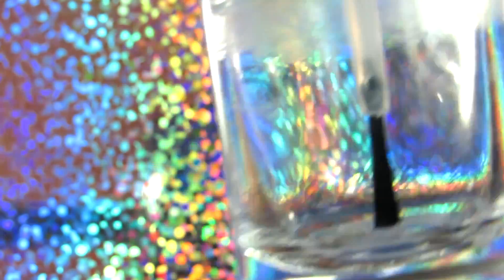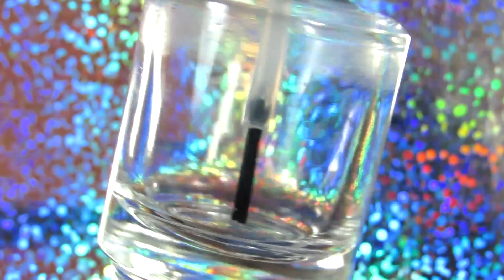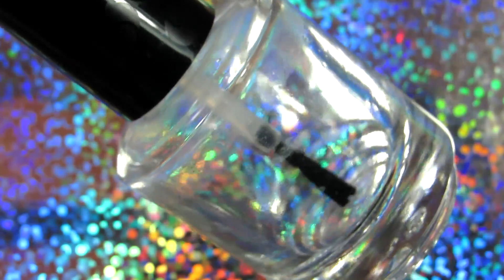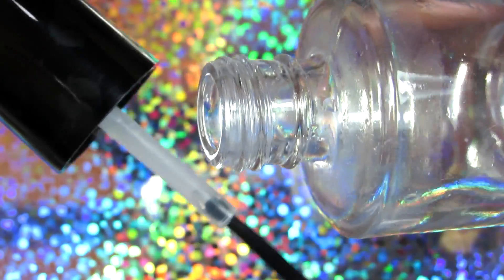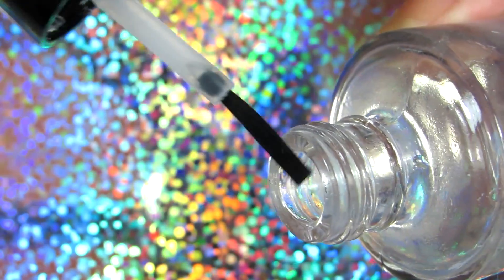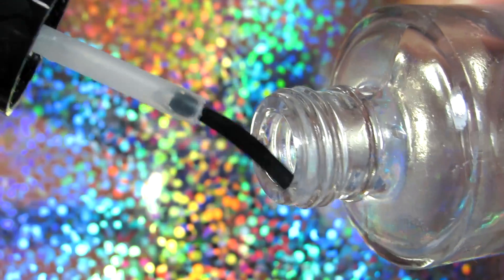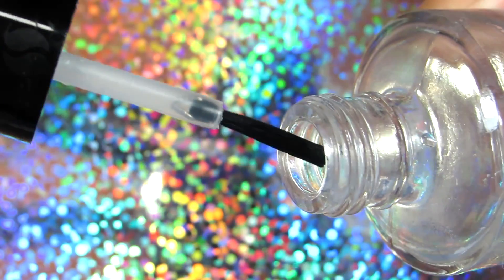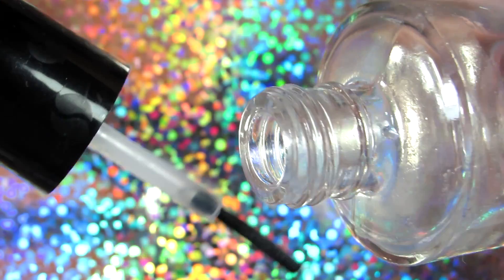Best Cuticle Nail Care Oil - DIY Best Oil For Nail Growth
Hi YouTube fam! I am always looking for best blend for my cuticle oil because its the best thing about growing your nails long and strong + Quick! Here my best blend so far that worked the best for me giving me long and strong nails! Use it at least 3 times a day and see your nails change in a week! :) Let me know what you think in comments. Never let anyone dull your sparkle.
xoxo,Mima

💅  ingredients for best cuticle nail oil:
Almond Oil and Jojoba oil
-more details are explained in video :)

How to grow your nails with use of nail oil? 👇
How To Grow Nails For Beginners RESULTS SEEN IN A WEEK

🌞 Latest NEW Videos (in case you missed them) 🌞